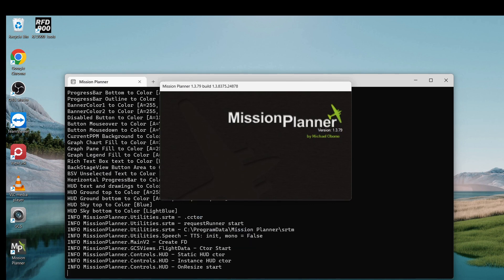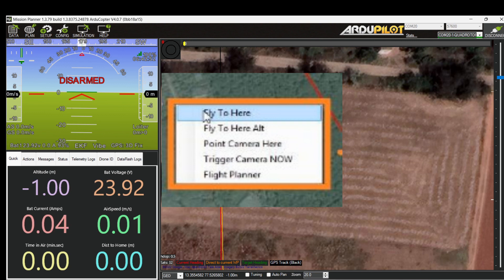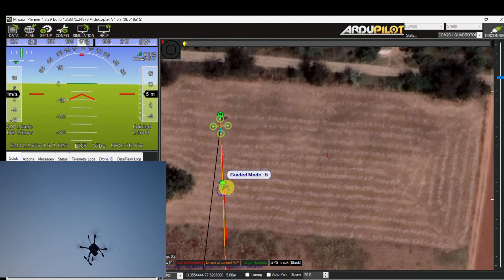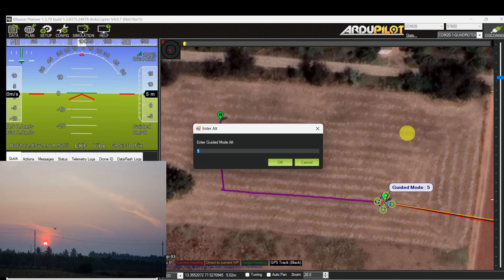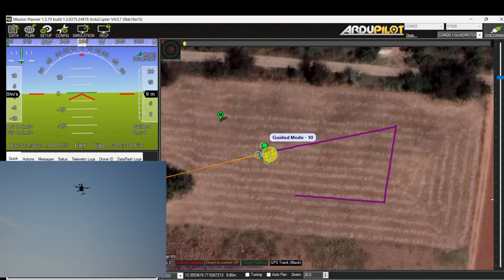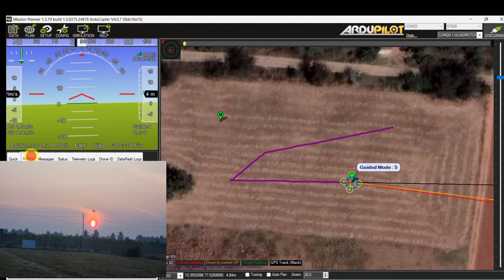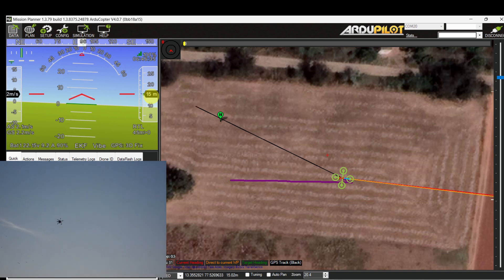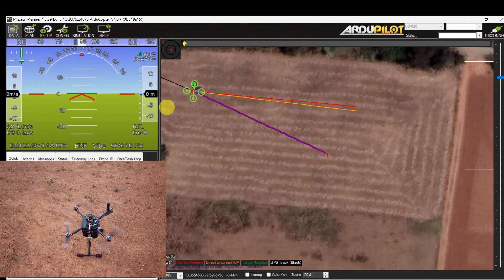Beginner's Tutorial: How to Fly in Guided Mode - Pixhawk Drone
This video explains how to fly in  guided mode using mission planner with pixhawk drone.